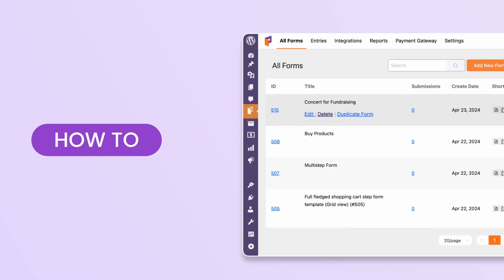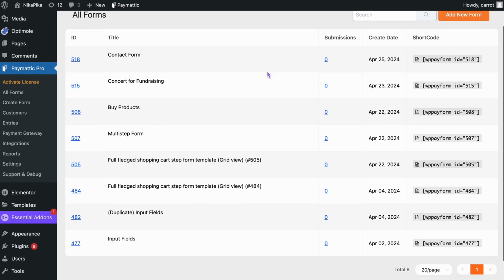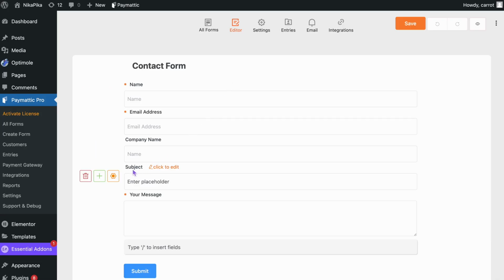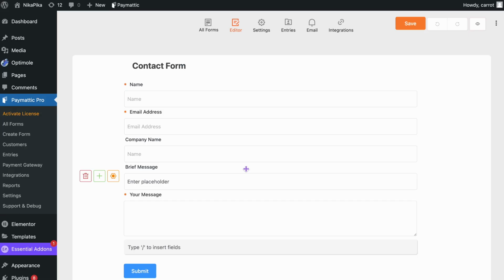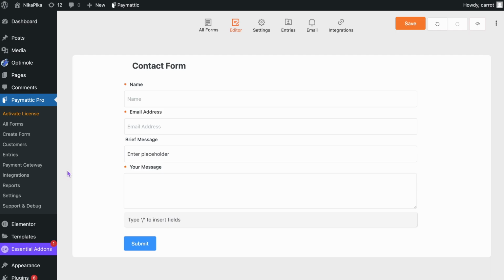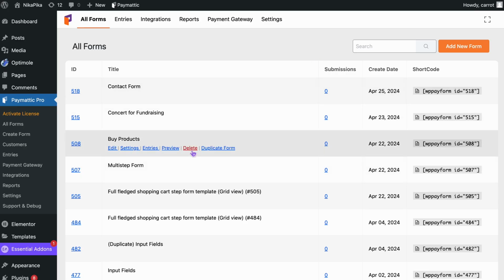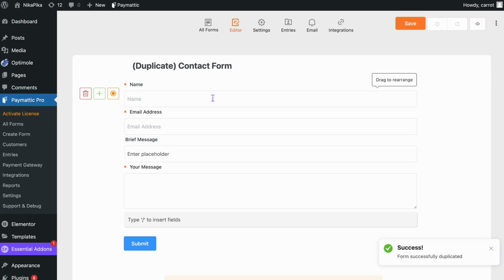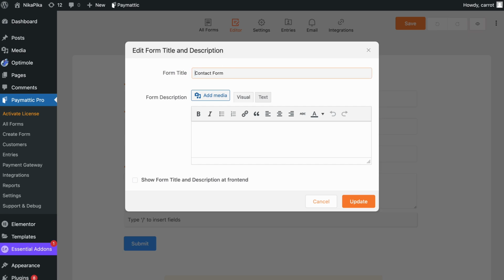Manage Your Payment Forms With Paymattic: Edit, Delete, Duplicate | WordPress 2024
Edit, delete, duplicate, undo, or redo? Manage your payment forms exactly how you want!

Creating forms is indeed easy, but only when you have the right plugin with the right features. That’s why you need Paymattic. Edit, delete, undo, or redo— you have better grasp with zero hassle to get your job done. Also, duplicate your forms and use the same template on different pages, have your time and efforts both saved!

Do it now with Paymattic in WordPress 2024!